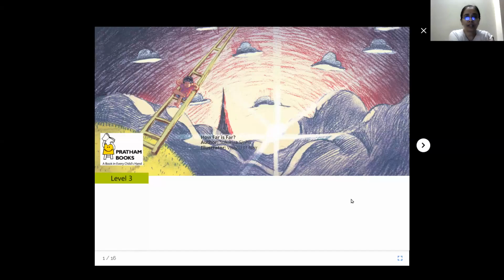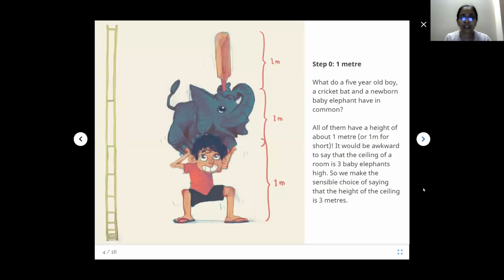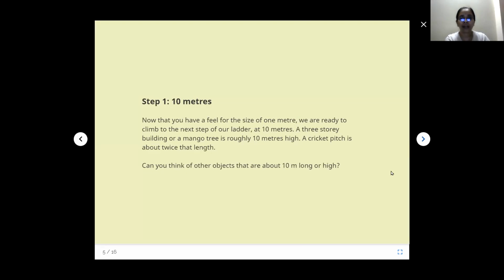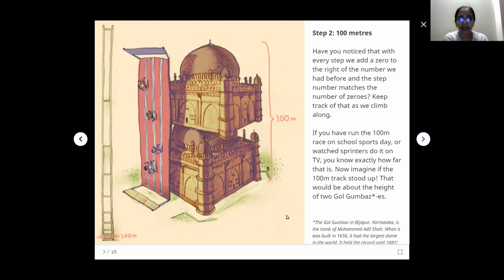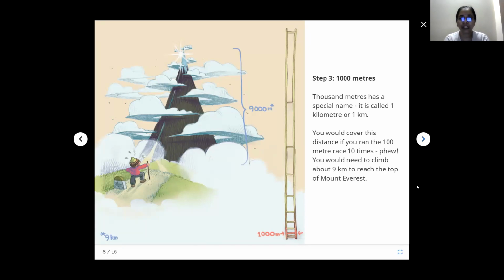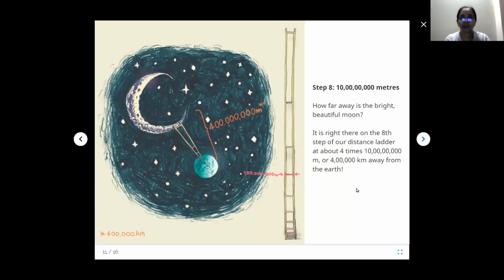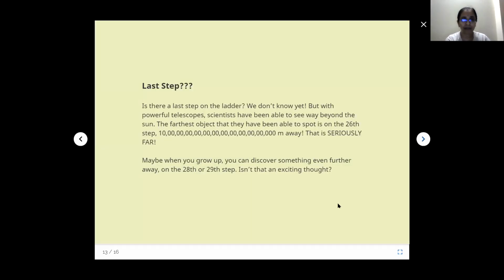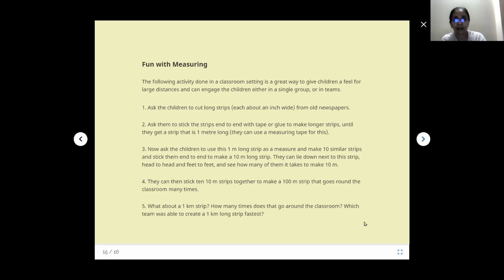how far is far